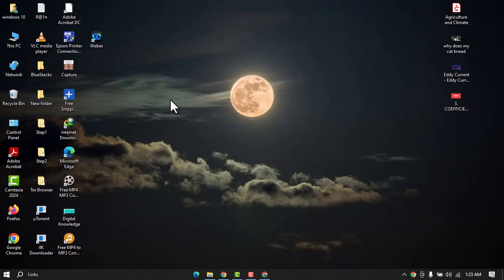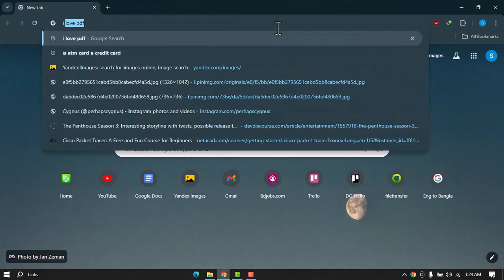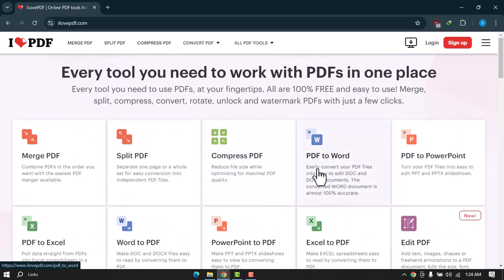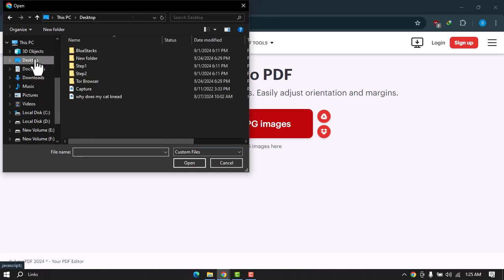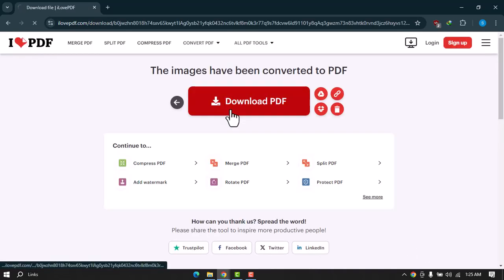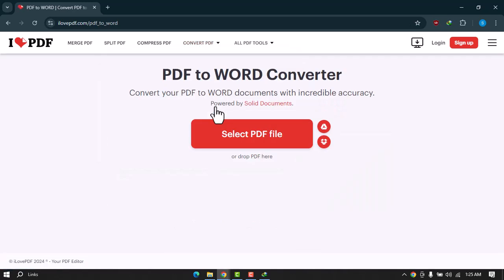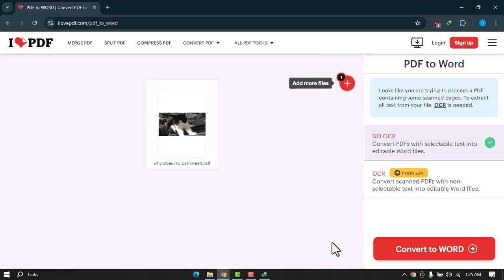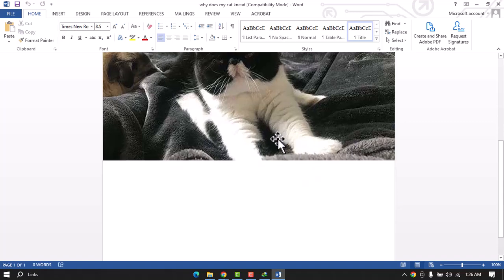How To Convert Image To Word Document - Full Guide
Do you want to know How To Convert Image To Word Document ? Then this is the video for you!

This is a step-by-step tutorial on how to convert image to text in ms word  full guide on this.